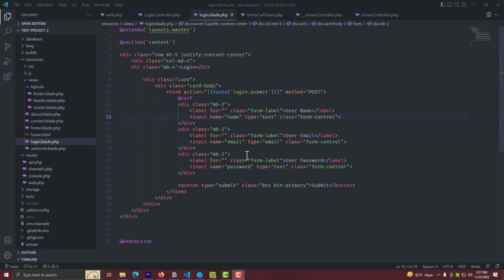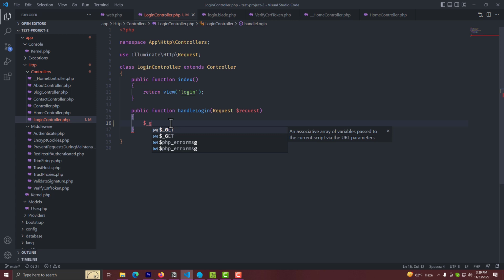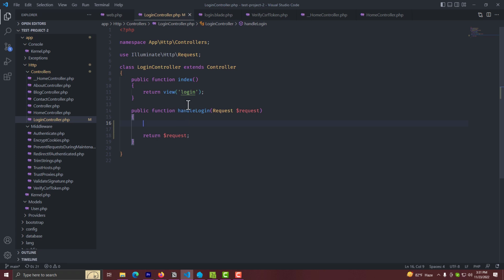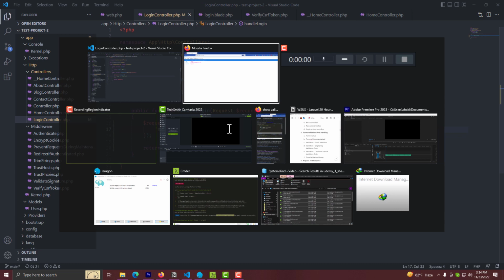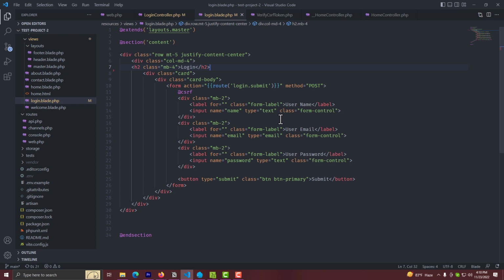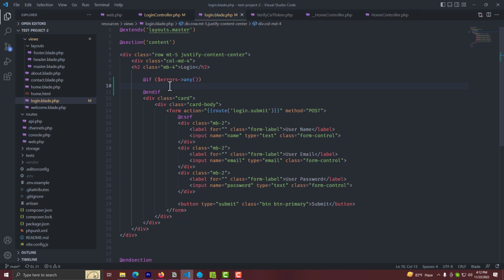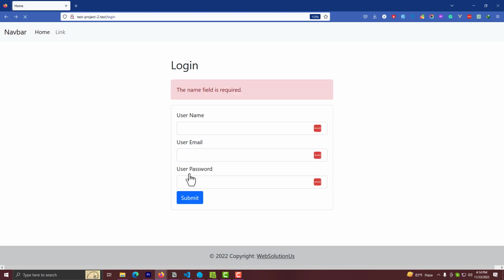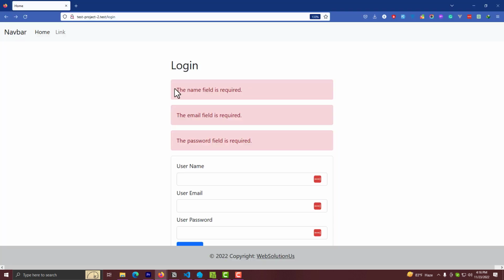Laravel 10 Tutorial 27 | Input Field Validation in Laravel Part-1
Laravel 10 Tutorial 27 | Input Field Validation in Laravel Part-1 | Web Solution US

In this video, We are explaining Input Field Validation in Laravel. Please do watch the complete video for in-depth information.

Our Services :
Website Development
E-commerce Solutions
Web Design
Custom Web Applications Development
SEO Optimization